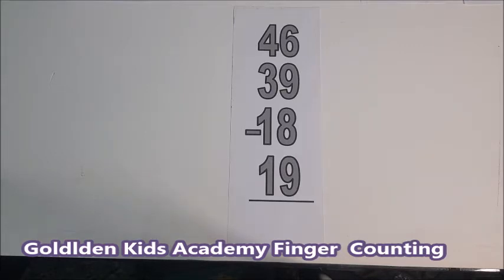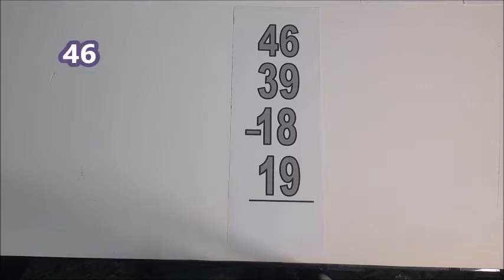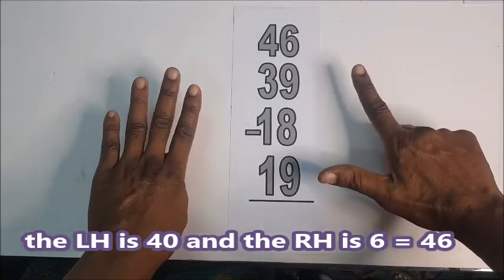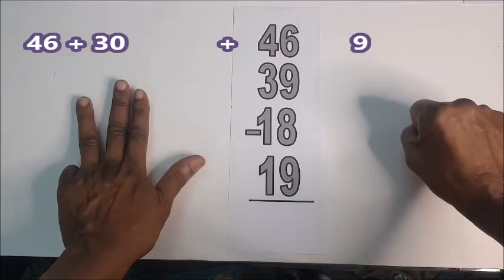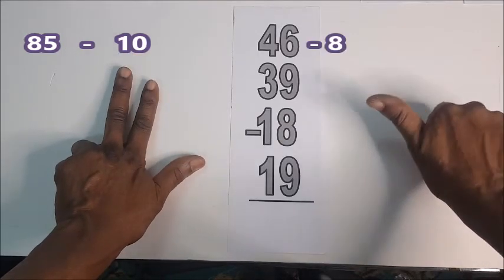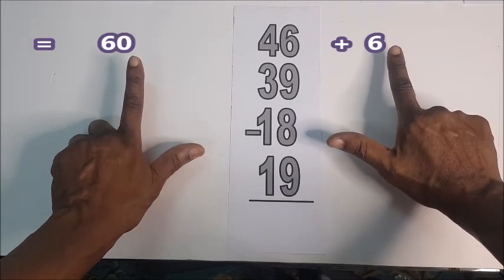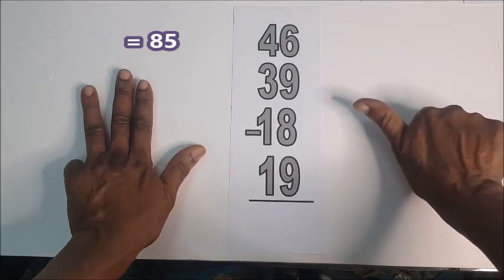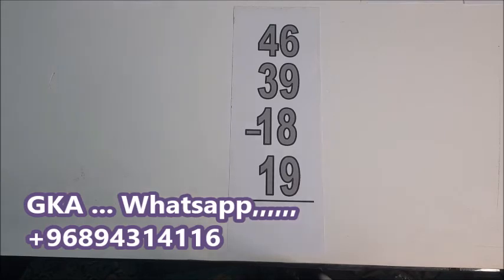Finger Counting MENTAL MATHs 3